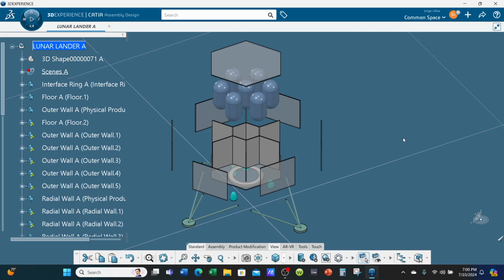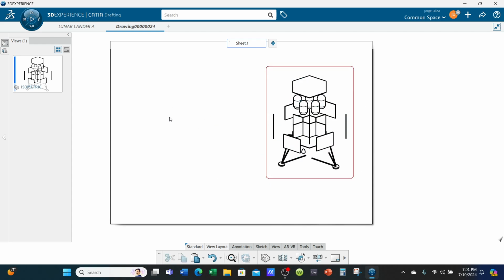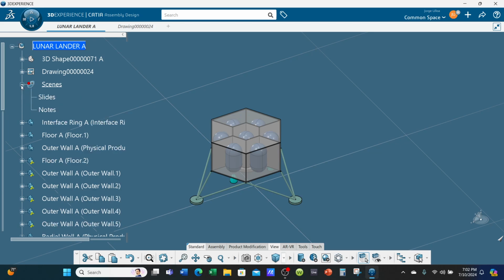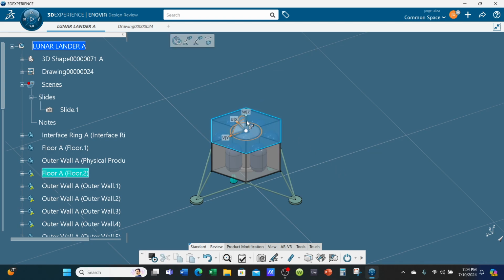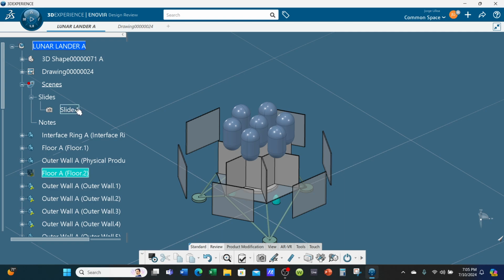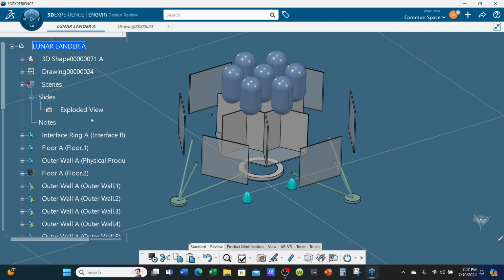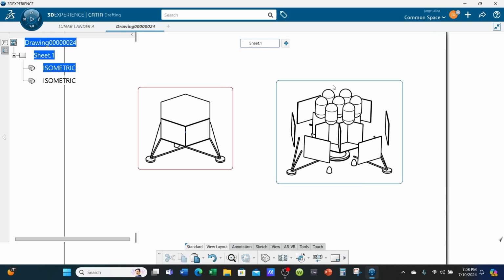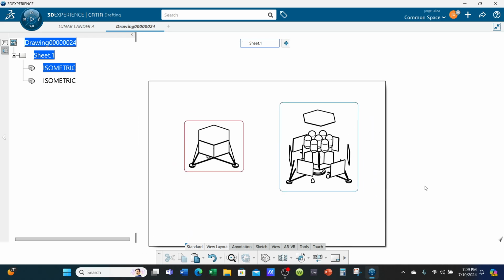Catia Exploded View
Catia Scene Exploded View for Drafting